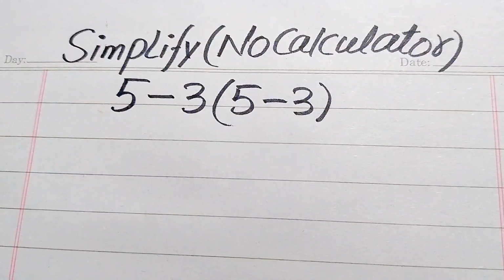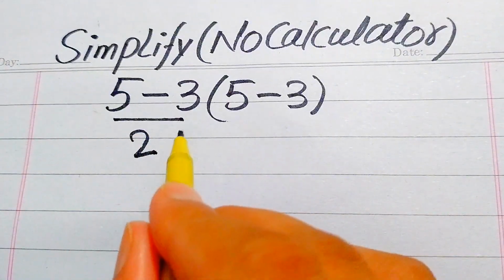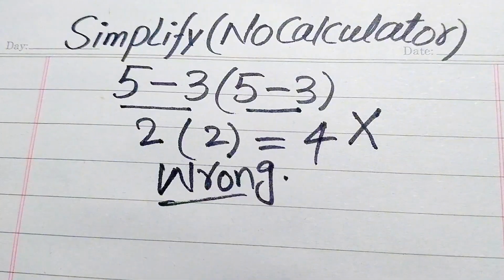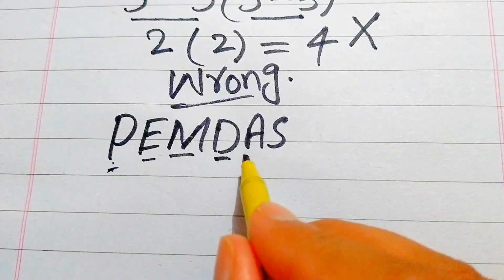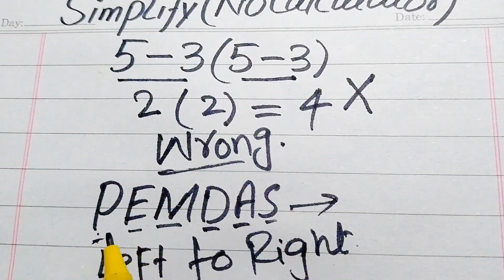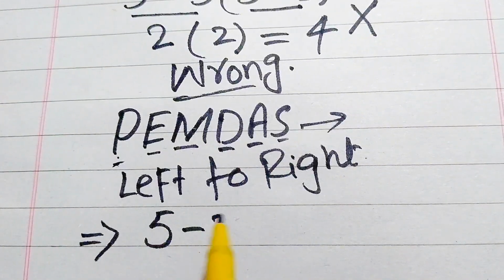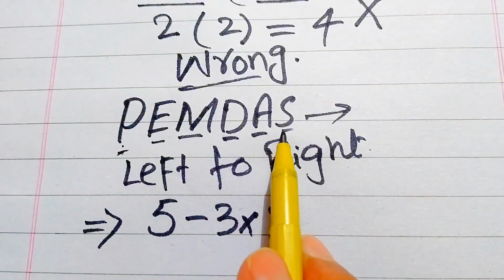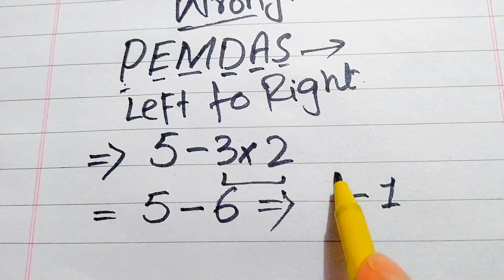One Tiny Mistake Ruins This Entire Calculation!